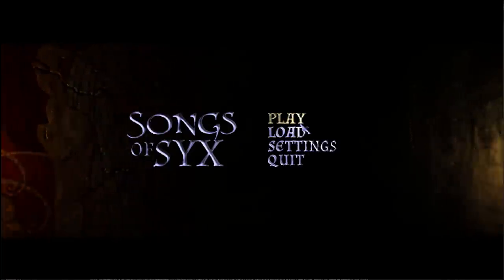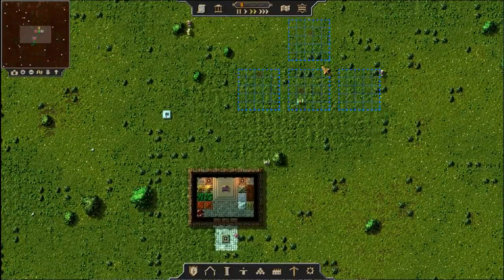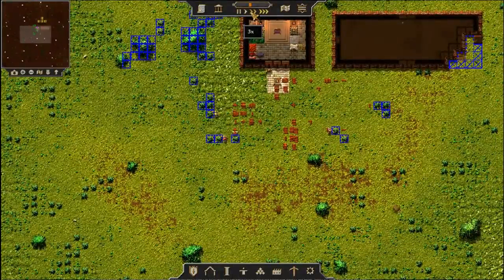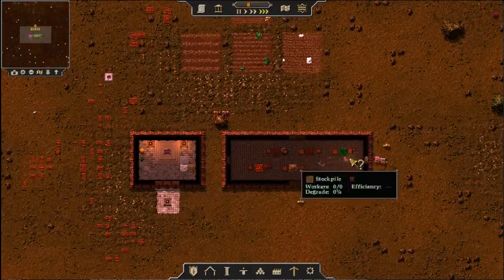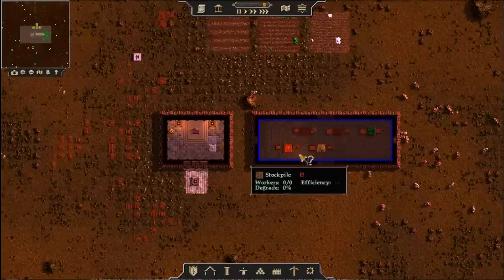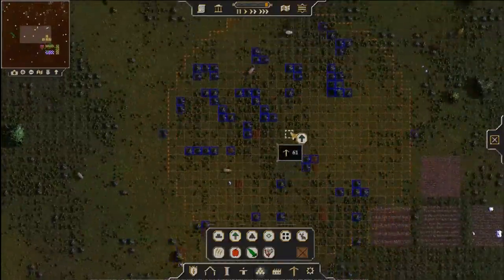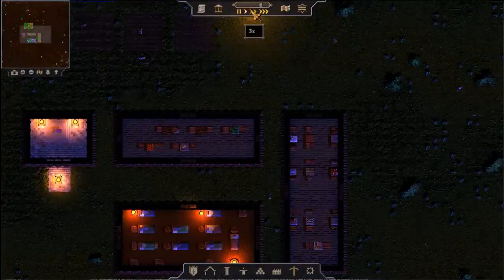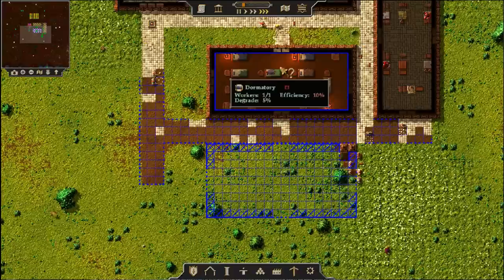Songs of Syx - Massive City Building Colony Management Sim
Songs of Syx Gameplay wtih Splat! Let's Play Songs of Syx and check out an early pre-alpha for a city building game that shows a ton of promise!